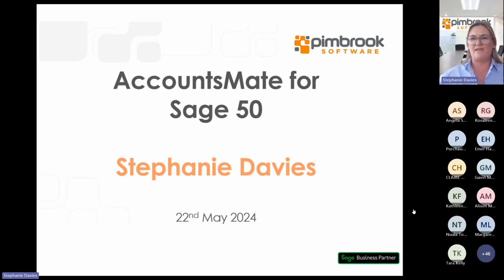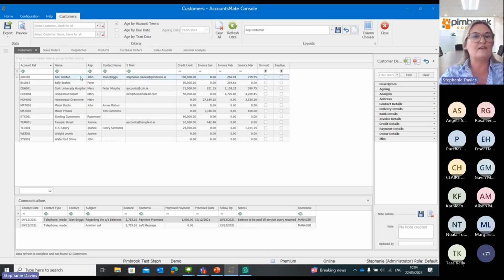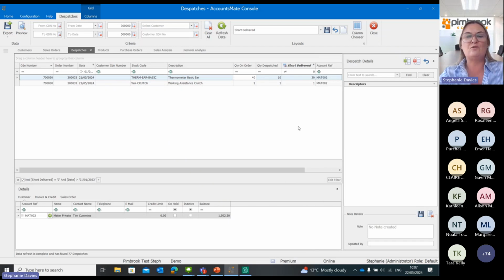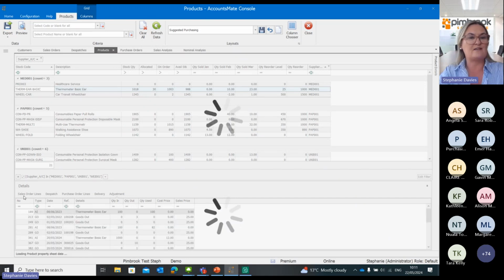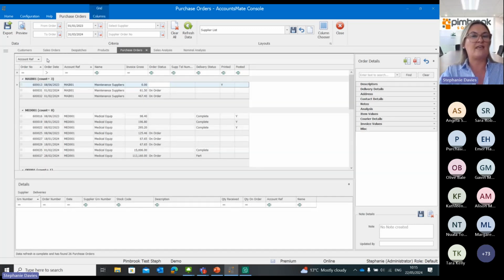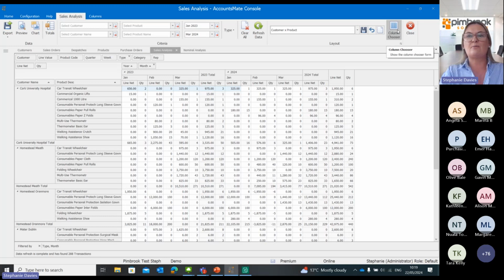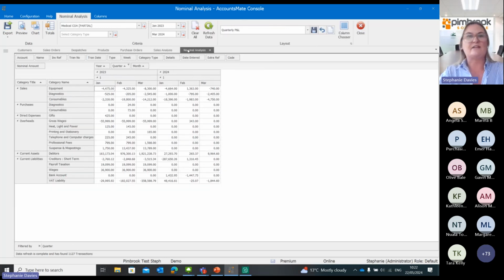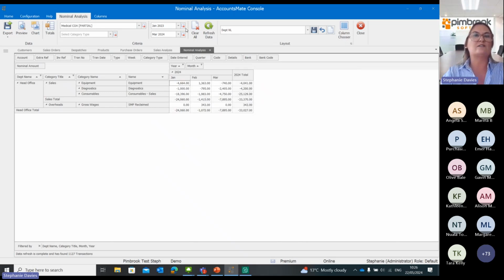Sage 50 Advanced Query Tool AccountsMate Webinar Demonstration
Pimbrook Support, and Implement Sage 50 and Payroll products.  We are fully accredited Sage Business Partners.